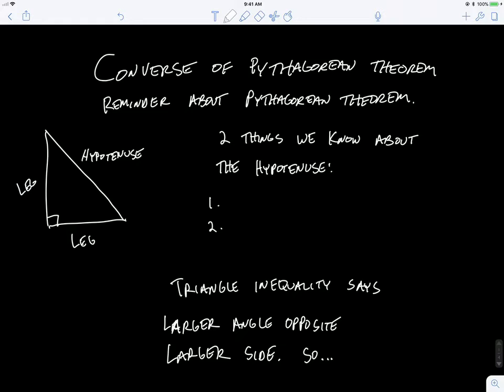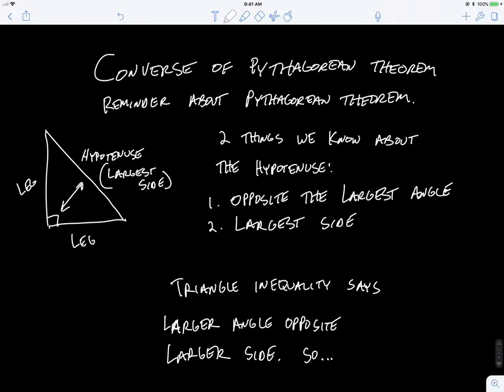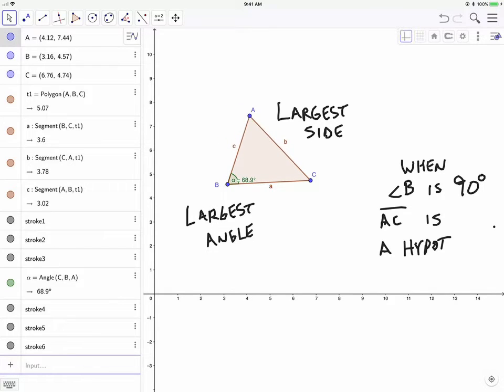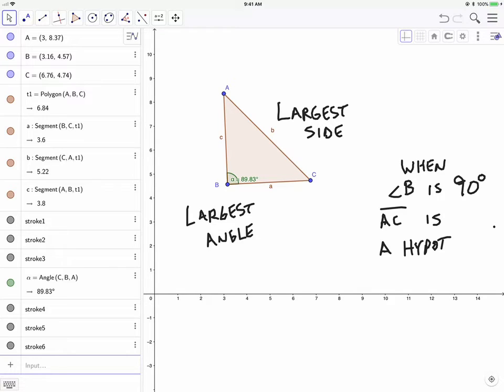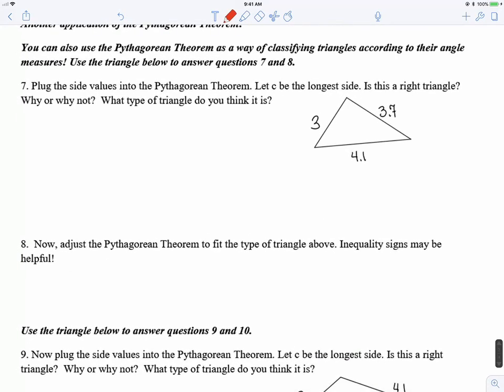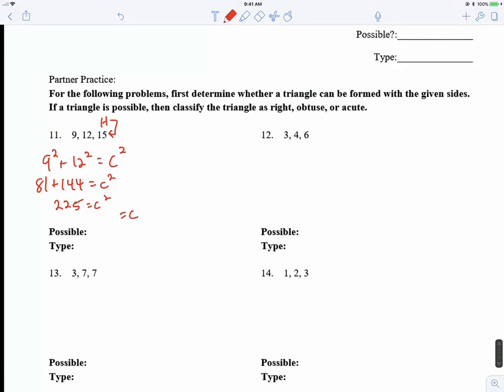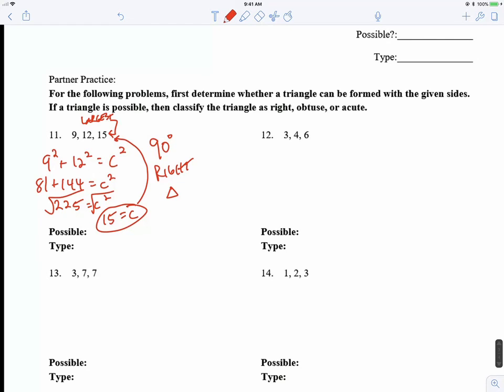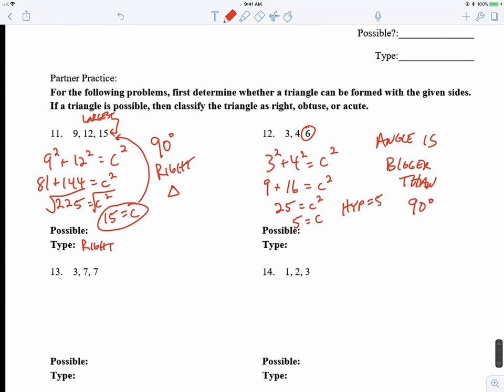Converse of the pythagorean theorem